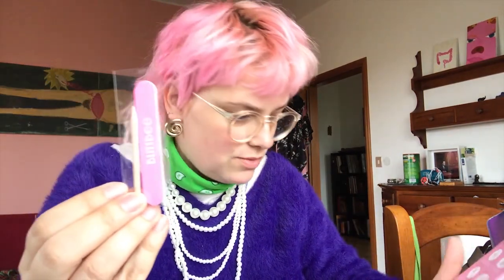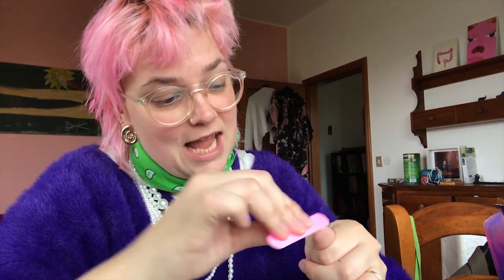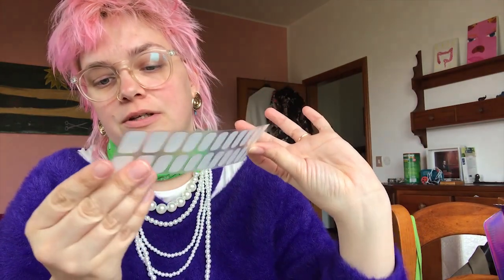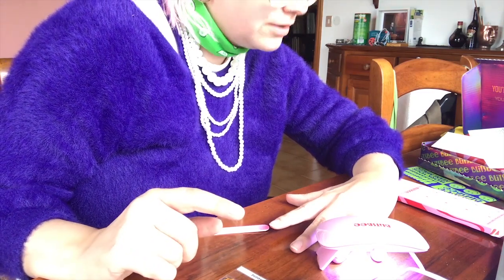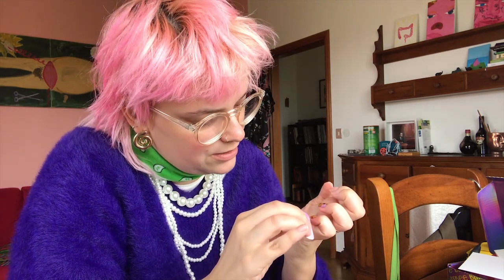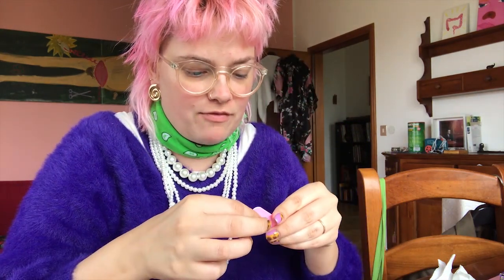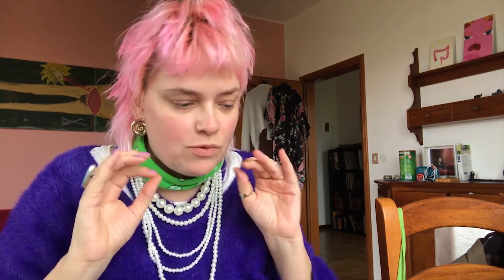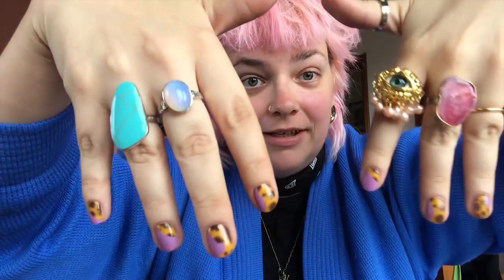Blitsbee Nail Wrap Review + get to know me tag lol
First of all, this is not a sponsored video, I just like creative things and change the way I look. I'm reviewing Blitsbee's nail kit while I am answering a bunch of questions so I'm not bored while I'm doing my nails. Smart right? Hope you will find this entertaining lol

00:00 - 00:10 Intro
00:10 - 01:58 What is this video?
01:58 - 06:13 Unboxing
06:13 - 13:50 First Questions
13:50 - 16:24 Nail Wrap Opening
16:24 - 22:15 More Questions
22:15 - 25:03 Nail Wrap Applying
25:03 - 41:14 MORE Questions
41:14 - 41:40 Realising different methods of the wrap
41:40 - 42:53 Last Questions
42:53 - 45:45 Nail Are DONE!
45:45 - 49:07 Final Thoughts